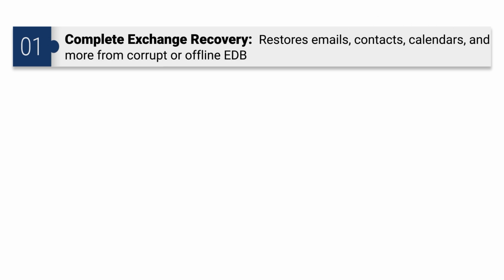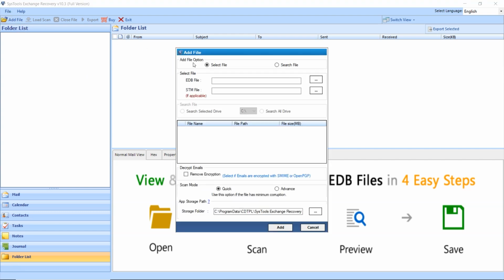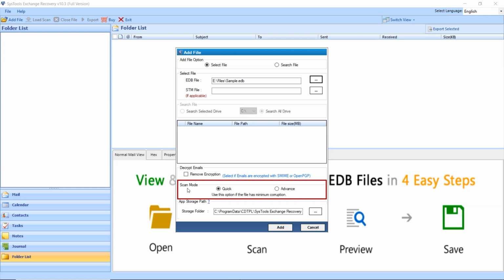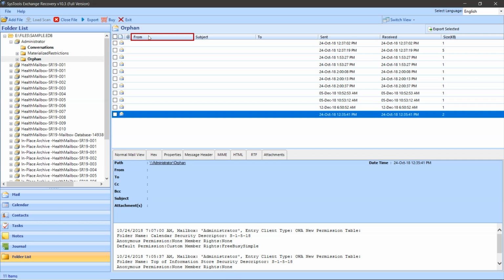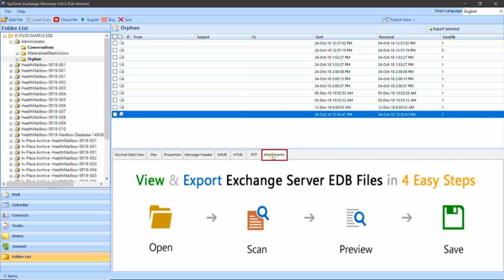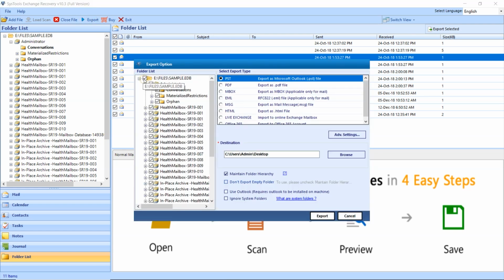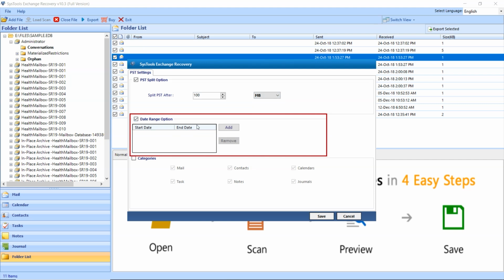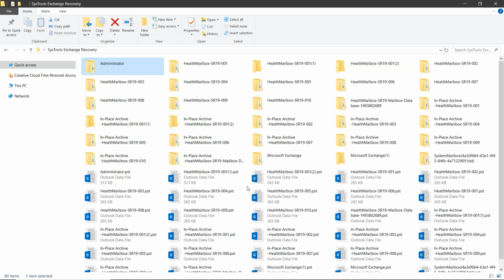Exchange Recovery Software by SysTools | Recover Exchange Mailbox Data | Best EDB Recovery Tool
📢 Facing issues with corrupt or inaccessible Exchange EDB files? SysTools Exchange Recovery Software is the ultimate tool for recovering Exchange mailboxes from damaged, corrupted, or dismounted EDB files effortlessly.

📌 In this video, you’ll learn:
✔ How to recover Exchange EDB files quickly.
✔ Step-by-step guide on using SysTools Exchange Recovery Software.
✔ Why SysTools is the best Exchange recovery tool for IT professionals & admins.

🔥 Key Features of SysTools Exchange Recovery Software:
✅ Recover corrupt, deleted, or inaccessible EDB mailboxes.
✅ Extract emails, contacts, calendars, tasks, and journals.
✅ Save recovered EDB files to PST, EML, MSG, HTML, PDF,  Live Exchange and Office 365.
✅ Supports Public (Pub1.edb) & Private (Priv1.edb) EDB files.
✅ Recover encrypted & password-protected EDB files.
✅ No Exchange Server dependency required for recovery.
✅ EDB recovery is compatible with Exchange 2019, 2016, 2013, 2010 & earlier.
🛠 How to Recover Exchange EDB File Data using SysTools software?
1️⃣ Download & Install SysTools Exchange Recovery Software.
2️⃣ Click Add File to load the corrupt/damaged EDB file.
3️⃣ Choose Quick Scan or Advanced Scan based on corruption level.
4️⃣ Preview recovered emails, contacts, calendars, tasks, etc..
5️⃣ Select desired format (PST, EML, MSG, Office 365, etc.) for export.
6️⃣ Click Export and save the recovered Exchange data.

🎯 Why Choose SysTools Exchange EDB Recovery?
✔ 100% Secure & Reliable
✔ User-Friendly Interface
✔ Advanced Exchange EDB Recovery Technology
✔ 24/7 Customer Support